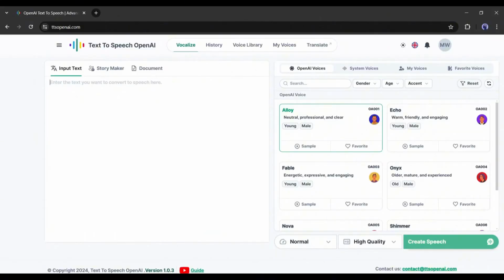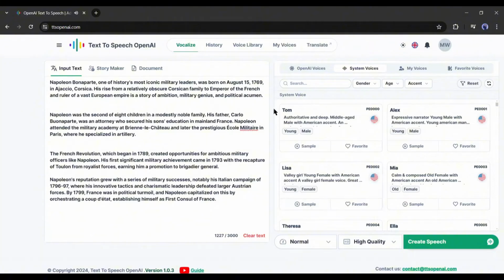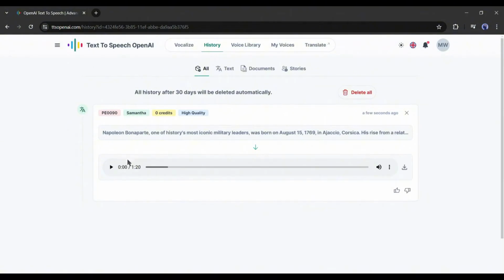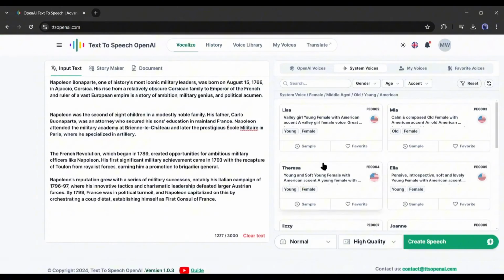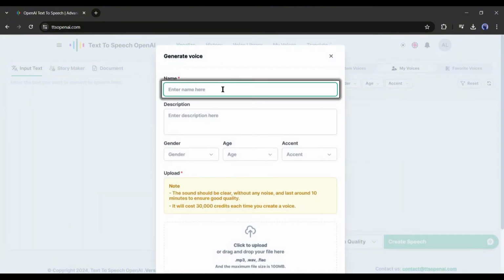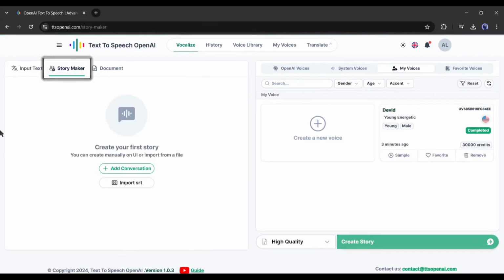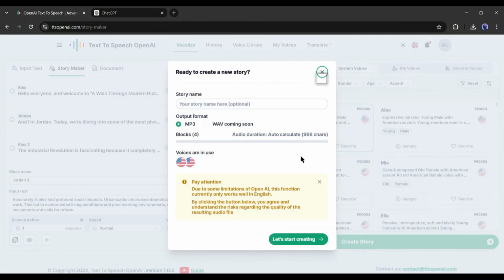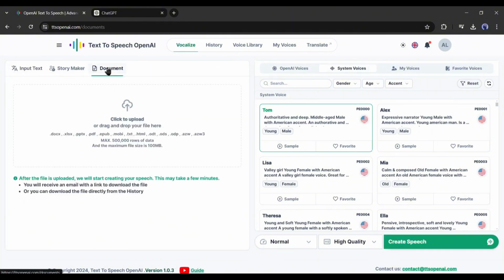OpenAI Text to Speech | Best AI Voice Generator | Elevenlabs Alternative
If you're looking for an alternative to Elevenlabs, Lovo AI, Murf AI, or PlayHT, TTSOpenAI is the perfect choice for you. Utilizing advanced AI technology, ttsopenai.com offers high-quality, natural-sounding text-to-speech conversion absolutely free.

High-quality text-to-speech conversion
Multilingual support
Unlimited usage

This tool is not just powerful but incredibly versatile, making it a fantastic resource for content creators, educators, and anyone looking to bring their text to life. Whether you’re creating audiobooks, educational material, or just having fun with different voices, this tool has got you covered.